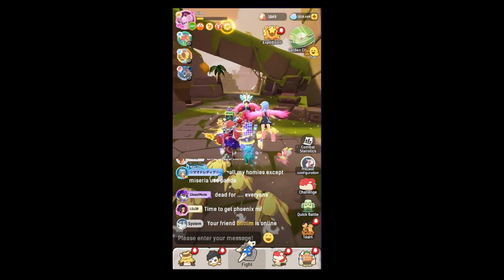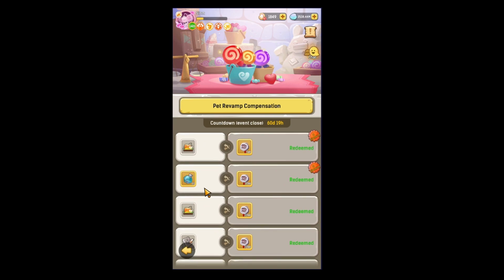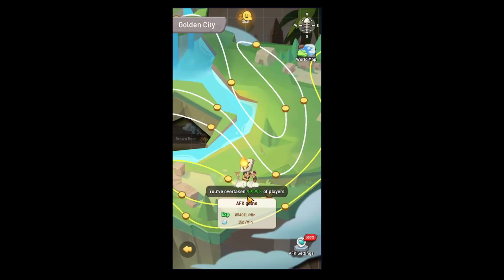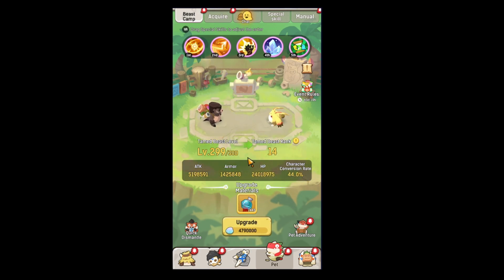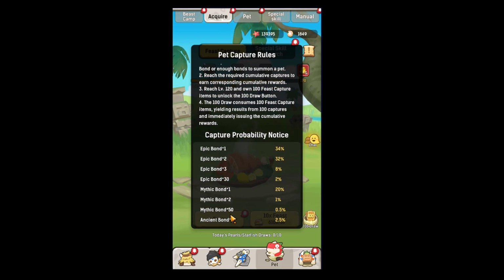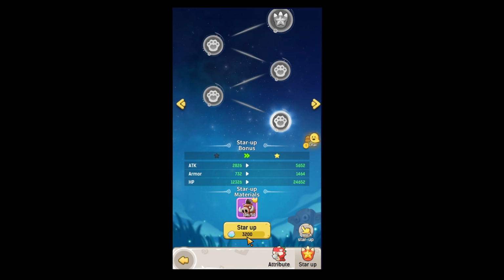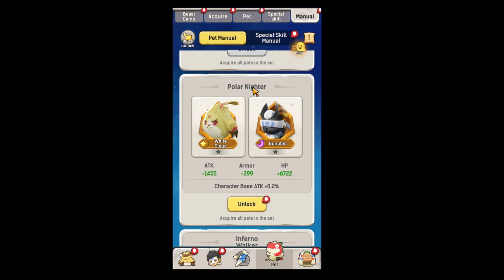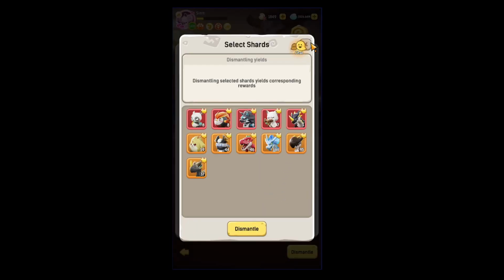Ulala Idle Adventure - PET UPDATE WALKTRHOUGH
TIMESTAMPS
0:00-0:26 Intro
0:26-2:26 Exchange Event
2:26-3:11 Item Descriptions
3:11-3:37 1st Time Top-Up
3:37-4:01 UI Changes
4:01-4:43 How To Change Pet
4:43-5:21 UI Changes
5:21-6:50 Beast Ground
6:50-7:50 Pet Adventures
7:50-10:44 Pet Draws and Pet Skill Draws
10:44-12:13 Pet Summoning and Star Up
12:12-13:20 Pet Skills and Upgrading
13:20-15:05 Pet Manual
15:05-15:18 Interlude
15:18-15:51 Pet Shard Dismantling
15:51-16:59 Battle Information
16:59-17:53 Outro